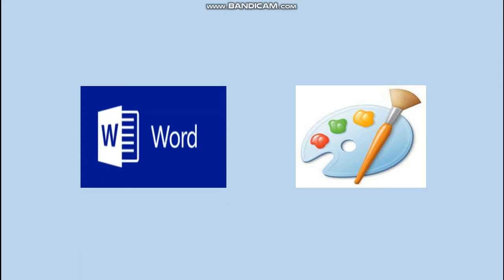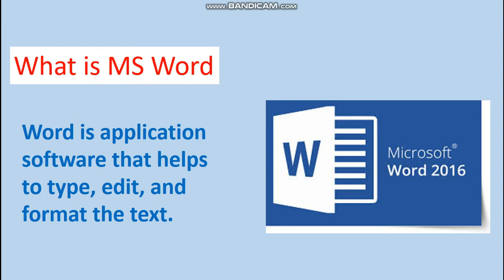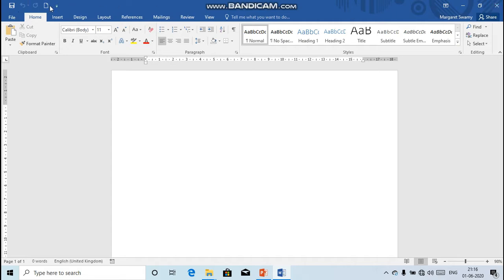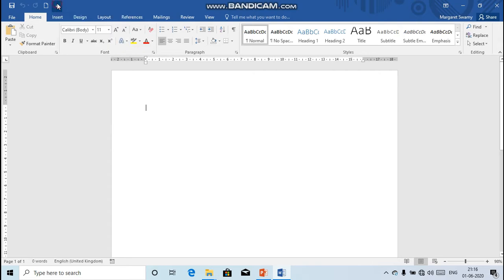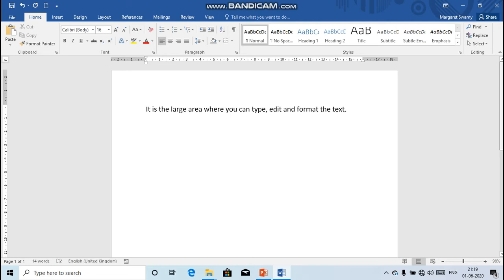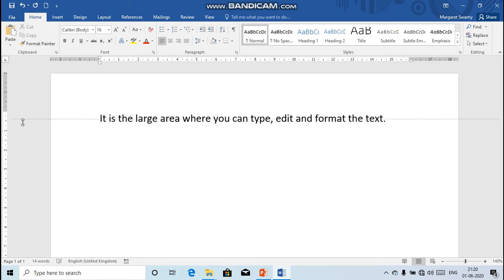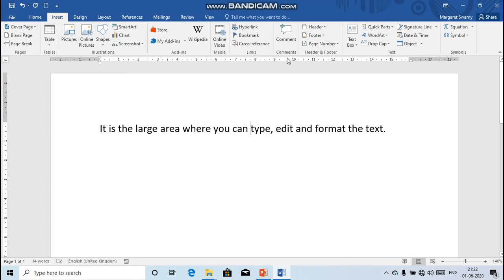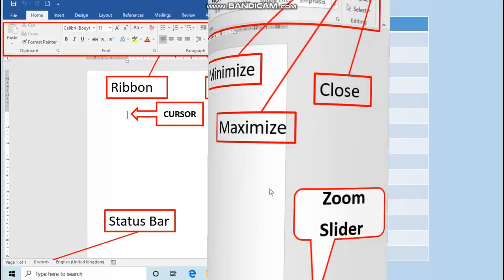Class 3-Word 2016(Part 1)